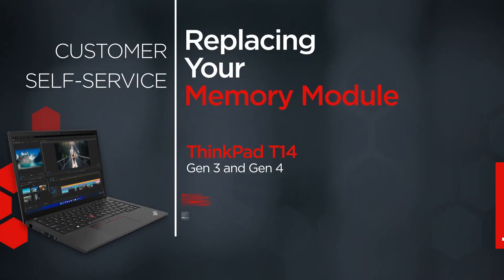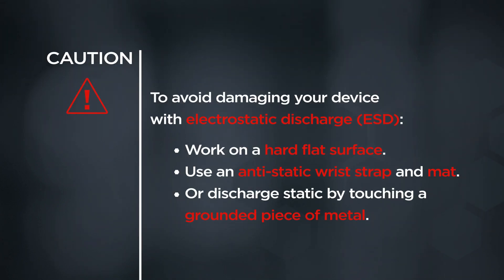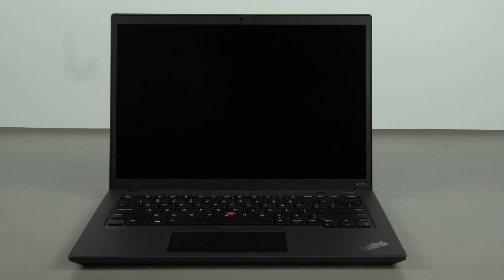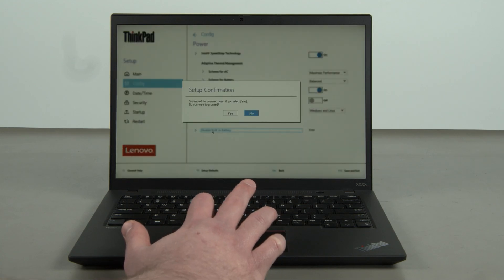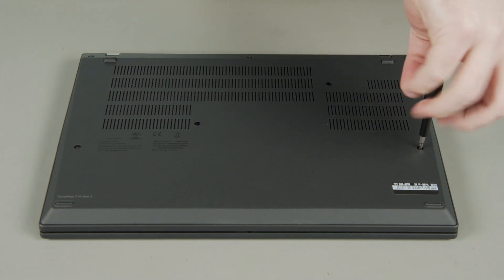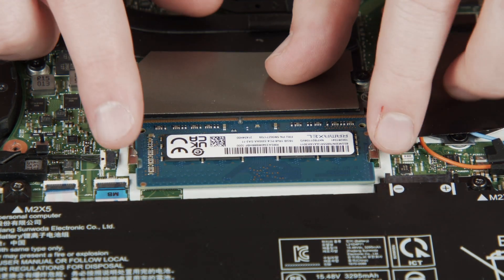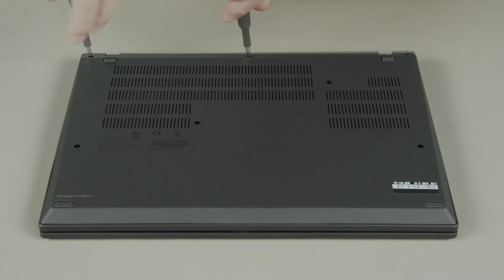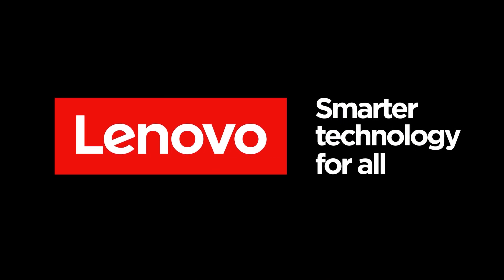Replacing Your Memory Module | ThinkPad T14 and P14s Gen 3 and 4 | Customer Self Service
This video will show you how to replace the Memory Module of your ThinkPad. The process in this video will work for the ThinkPad T14 Gen 3 and Gen 4 and the ThinkPad P14s Gen 3 and Gen 4.

Applicable Machine Types:
ThinkPad T14 Gen 3 - 21AH, 21AJ, 21CF, 21CG
ThinkPad T14 Gen 4 - 21HD, 21HE, 21K3, 21K4
ThinkPad P14s Gen 3 - 21AK, 21AL, 21J6, 21J5
ThinkPad P14s Gen 4 - 21HF, 21HG, 21K5, 21K6